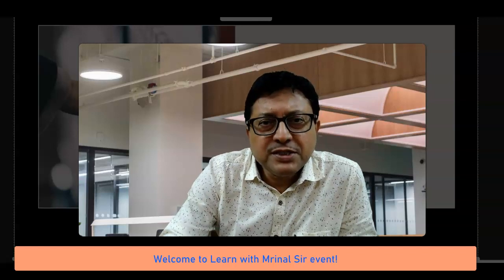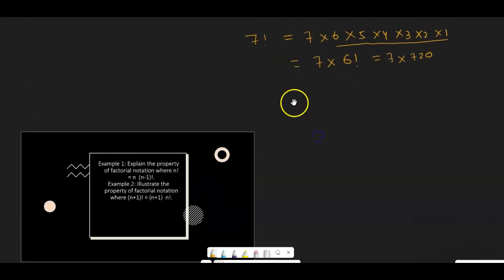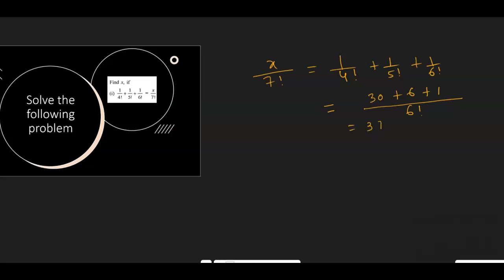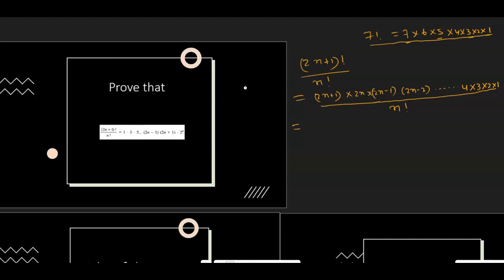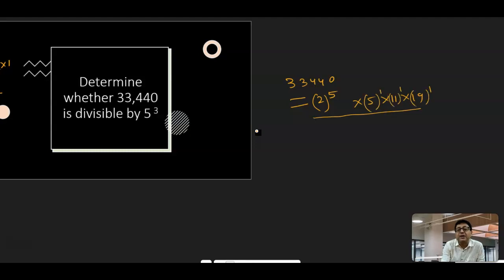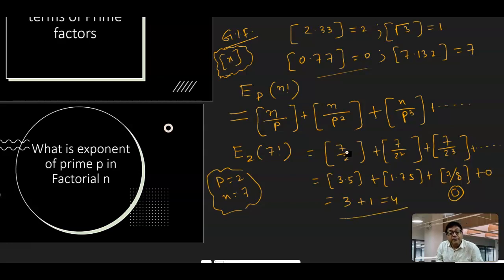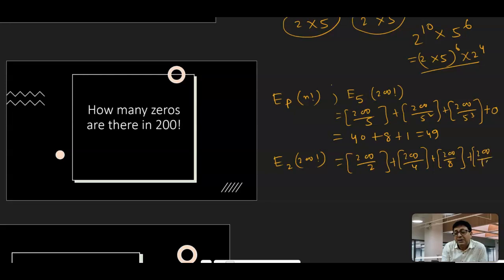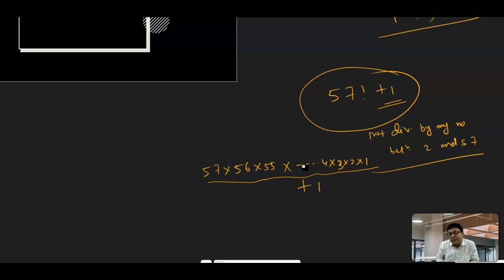"Unlocking the Power of Counting: Exploring the Fundamental Principles and Real-World Applications!"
Discover the Key to Counting Success! Join us as we delve into the fascinating world of the Fundamental Principle of Counting and its wide-ranging applications. From combinatorics to problem-solving, this video will equip you with essential techniques and practical examples that will revolutionize your understanding of counting. Don't miss out on this eye-opening journey into the realm of numbers!